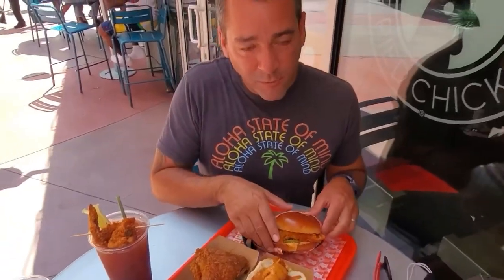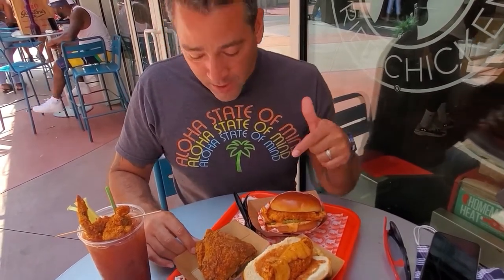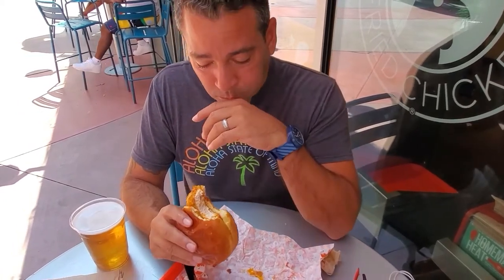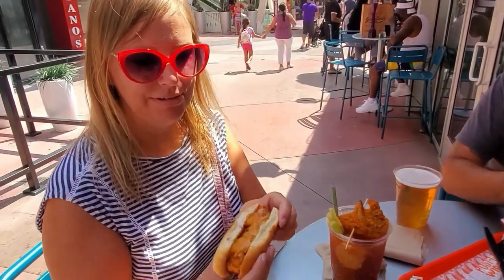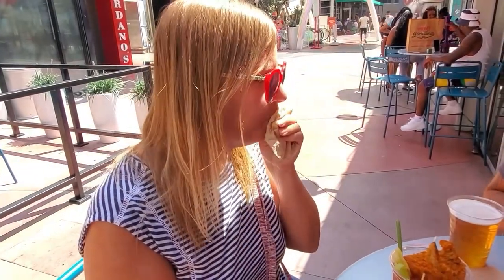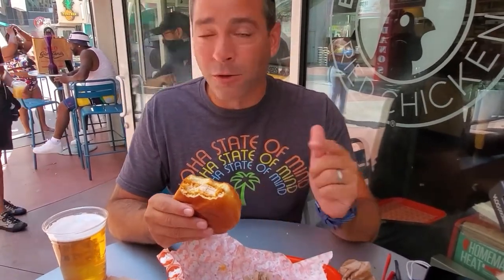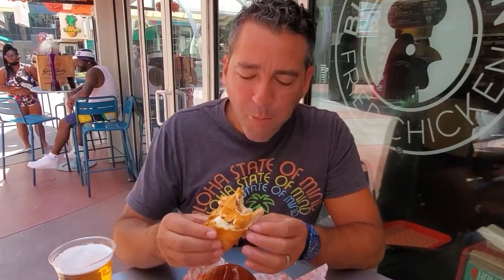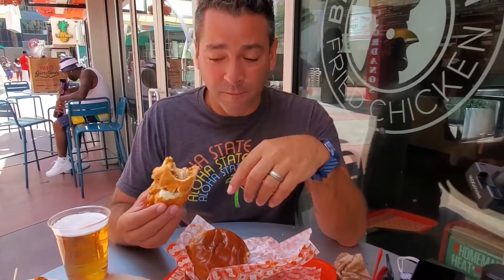BLUE RIBBON FRIED CHICKEN | BALLYS GRAND BAZAAR SHOPS LAS VEGAS | NINTH ISLAND CONNECTION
One of our favorite things about Bally's is the Grand Bazaar Shops right outside the front door. The area has been completely transformed over the years and has so much to offer. From Fried Chicken to Hot Dogs and unique shopping opportunities, The Grand Bazaar Shops at Ballys is a must visit. We heard about Blue Ribbon Fried Chicken from a friend and had to try it!

We hope that you enjoy this video! Please like and subscribe to our channel for more great videos about Las Vegas as we shoot for our television show and share our life on the Ninth Island with you!

About Ninth Island Connection:
We are a lifestyle television show that airs throughout the state of Hawai’i, Las Vegas Nevada, Yuma Arizona and all of Southern California!

Tune in!

Arizona – 27